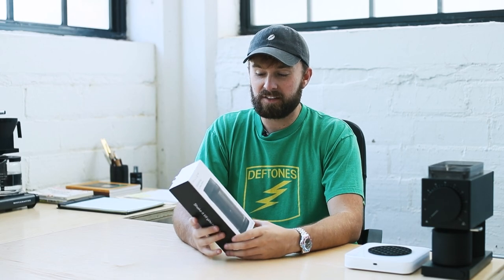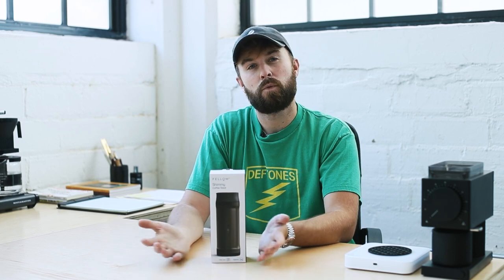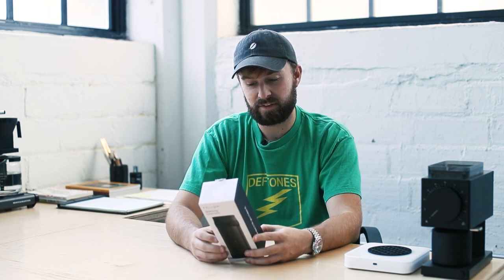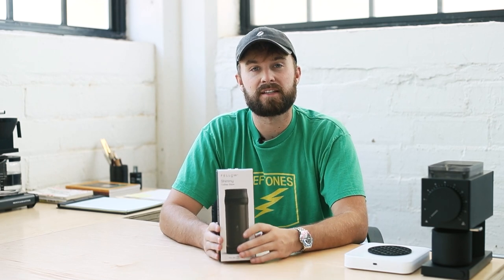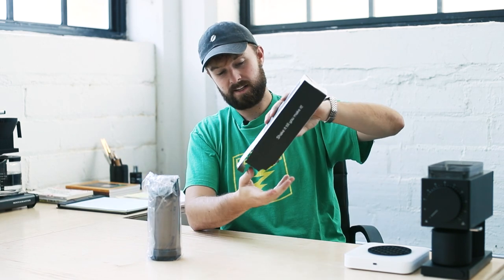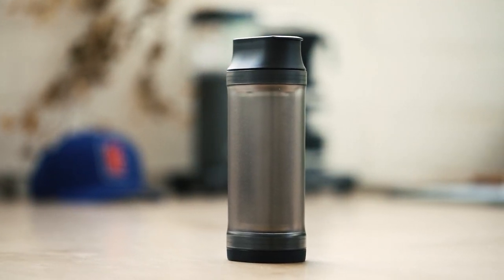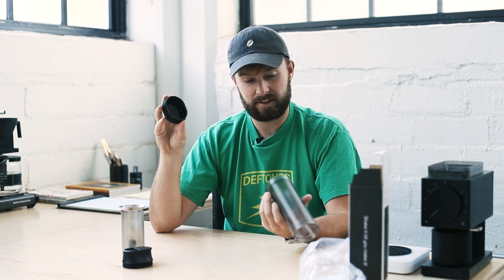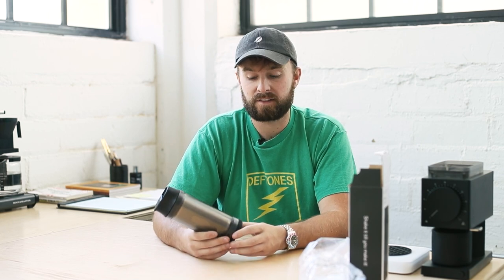New Fellow Shimmy: Unboxing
Today, we open up the brand new Fellow Shimmy. This is the first time we are seeing this and we wanted to share it with you all.

Be sure to join our Facebook Group to join the conversation and know about all the latest giveaways: